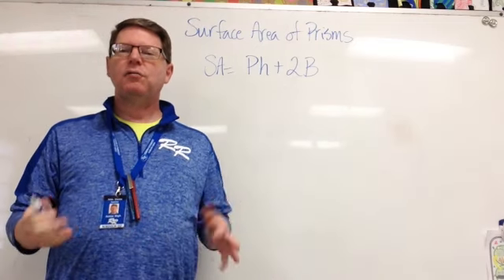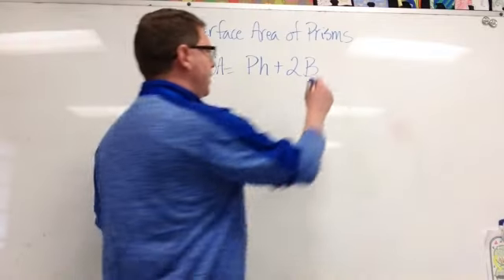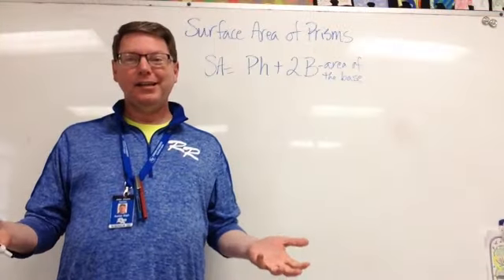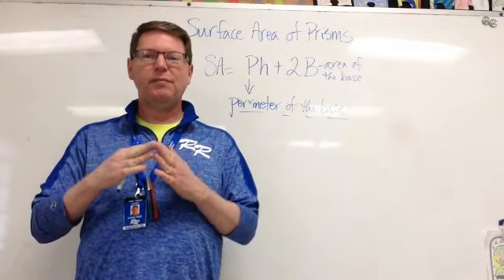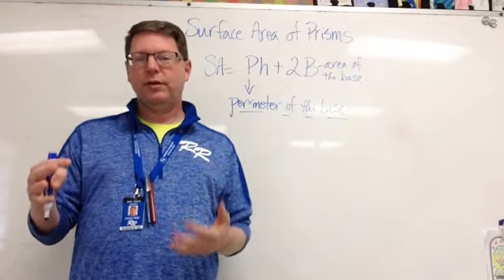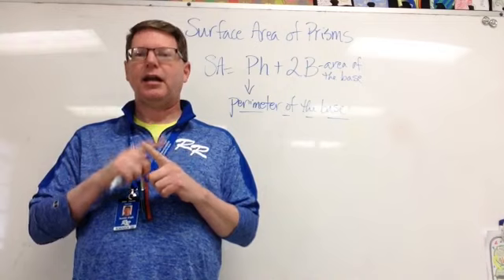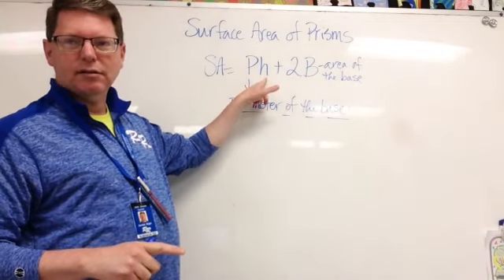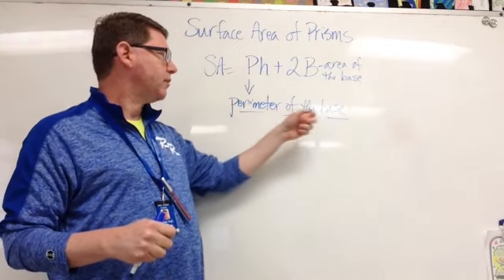5B-3 Capital P